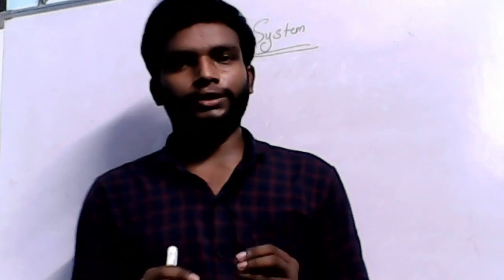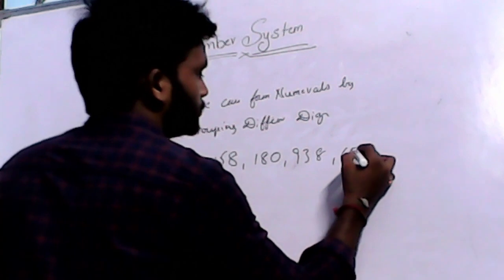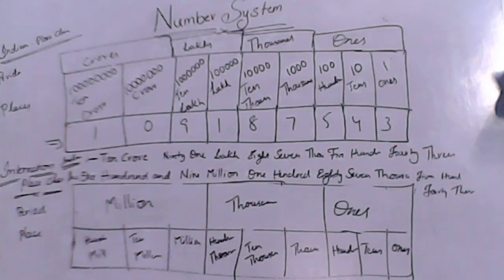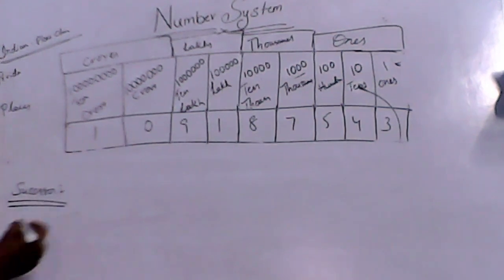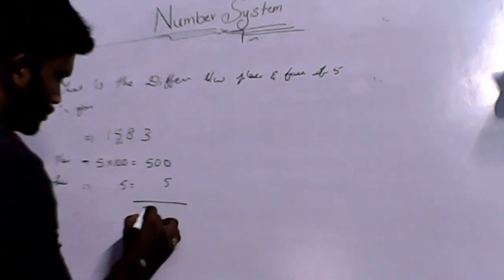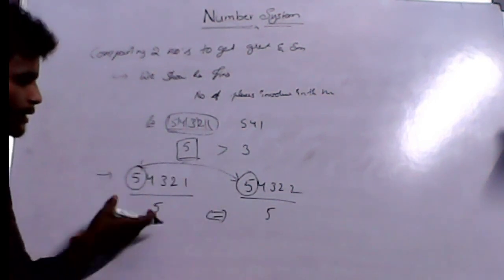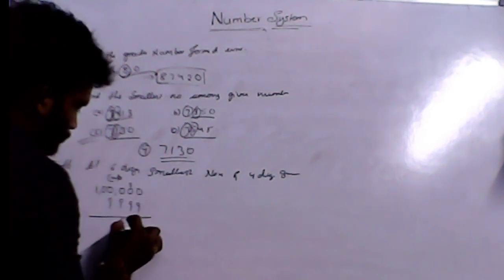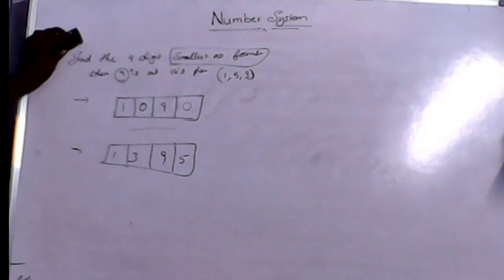Number Systems Class 1